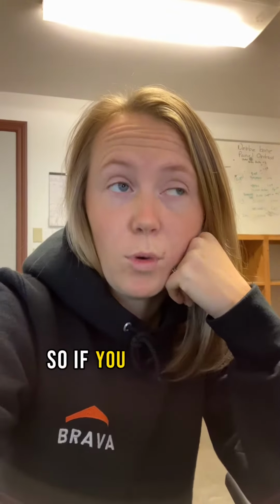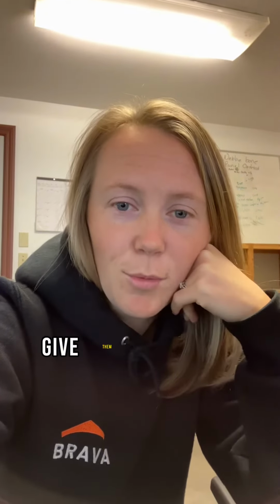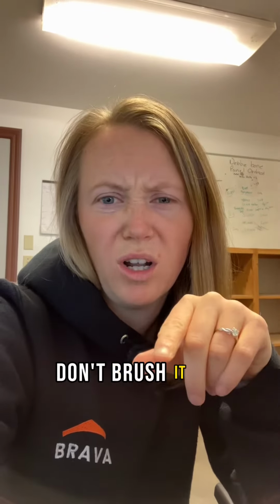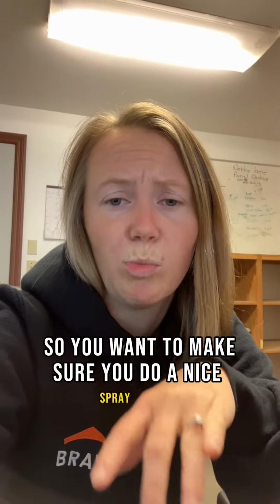Roof Moss Problems in Hayden, CDA, Sandpoint & Post Falls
Is moss growing on your shingle roof? While it may look harmless, moss can hold moisture against your shingles, contribute to granule loss, and potentially shorten the life of your roof if it is not handled properly.

In this quick roofing tip, SkyRight Roofing and Gutters team explains why moss commonly shows up on asphalt shingle roofs in North Idaho and what homeowners should know before trying to remove it themselves. If you live in Hayden, Coeur d’Alene, Sandpoint, Post Falls, or the surrounding area, regular roof inspections can help catch small roof issues before they turn into bigger repair problems.

Whether your home needs a roof inspection, storm damage repair, a new roofing system, or gutter work, SkyRight Roofing and Gutters is here to help with honest service and quality workmanship.

Our services include:

*Residential Roofing
*Commercial Roofing
*Roof Repair
*Roof Installation
*Roof Replacement
*Metal Roofing
*Exterior Lighting
*Gutters
*Flat Roofing
*Asphalt Shingle Roofing
*Roof Inspection

SkyRight Roofing and Gutters
Serving Hayden, CDA, Sandpoint, Post Falls, and surrounding North Idaho areas